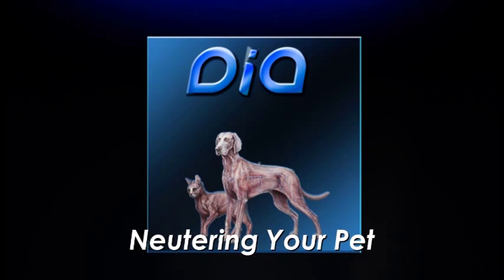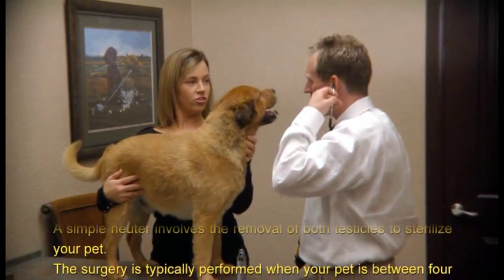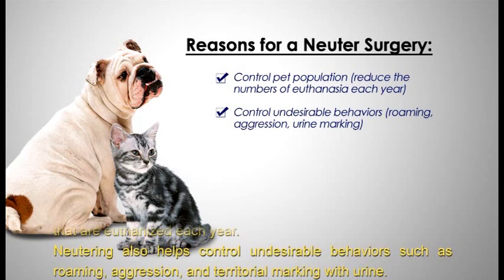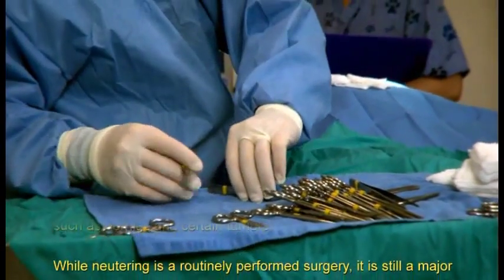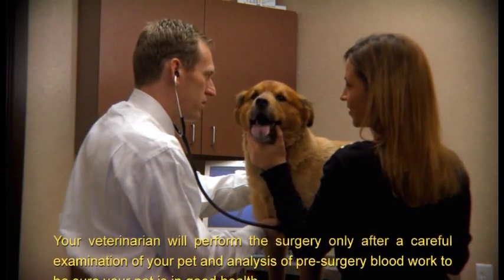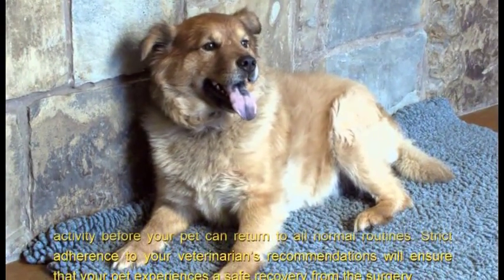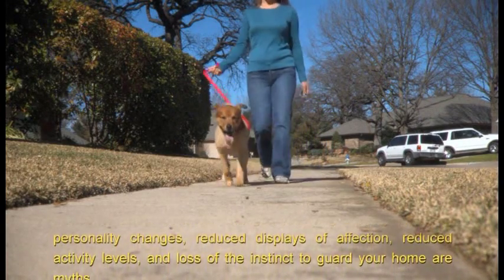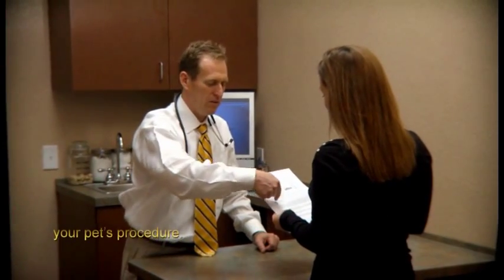Orchidectomy or Castration (Neuter)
This procedure is one of the most frequently performed surgeries in veterinary medicine. A simple neater in values the removal of both testicles to sterilize your pet.

The surgery is typically performed when your pet is between four and nine months of age.